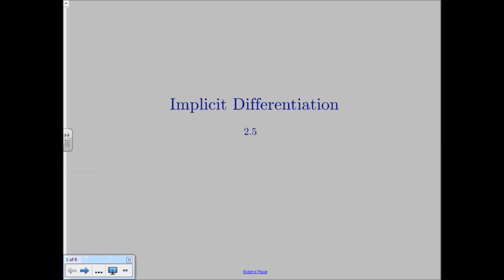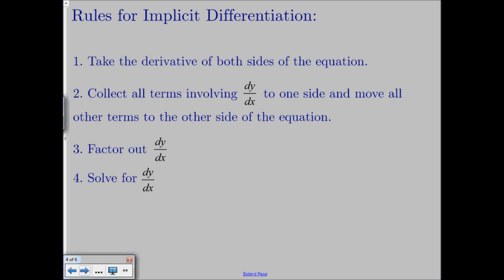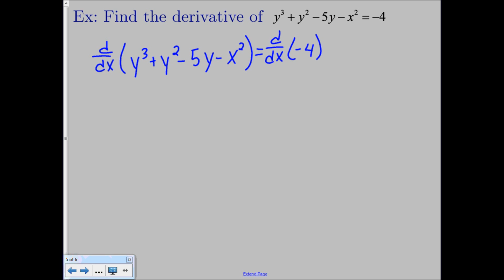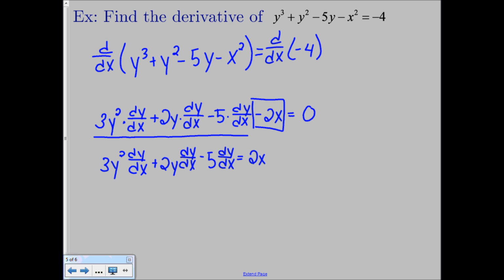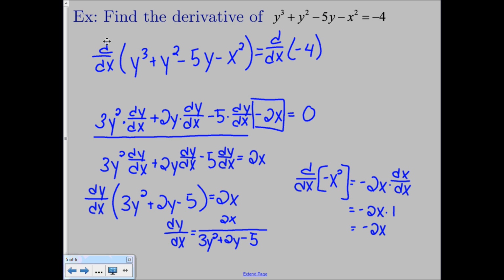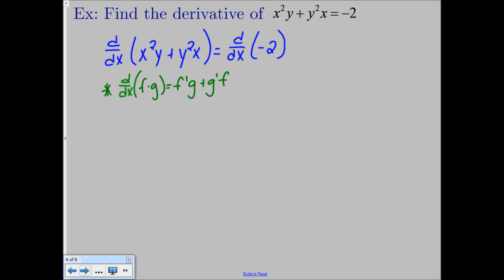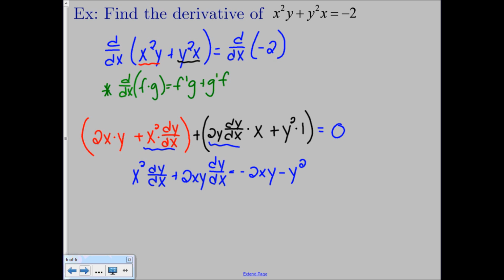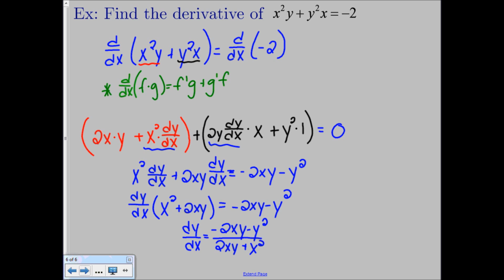Implicit Differentiation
Lesson on how to find a derivative using implicit differentiation when you cannot solve a function for y or write the function as f(x)=y